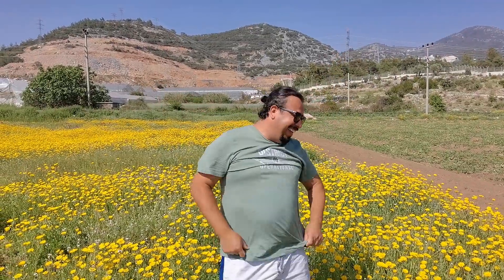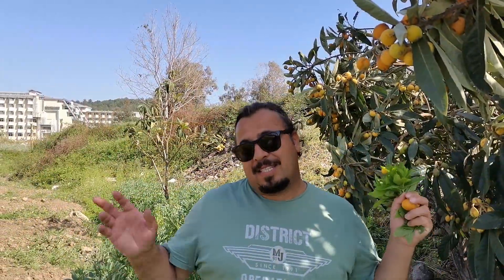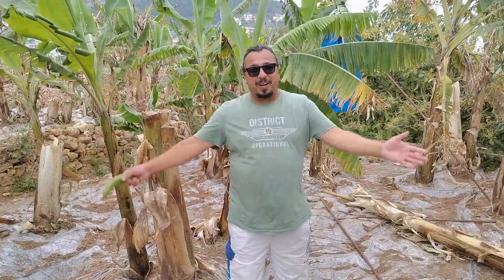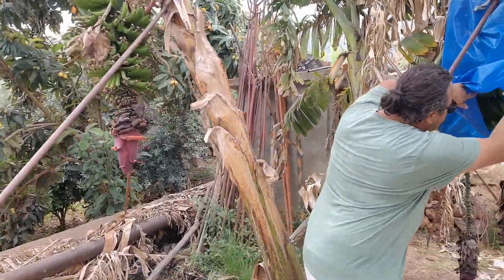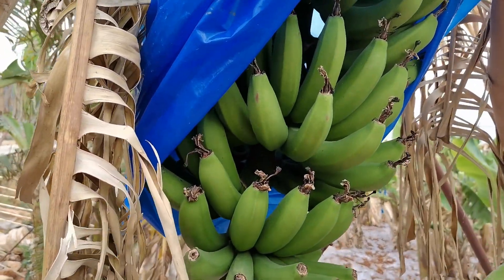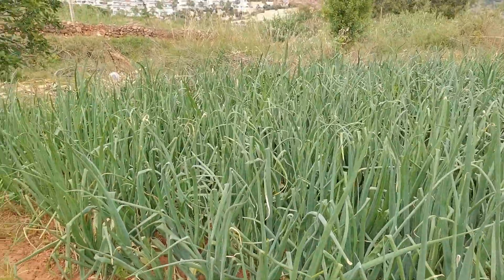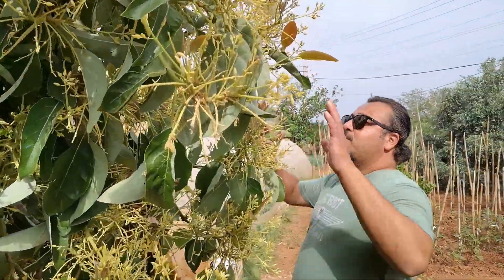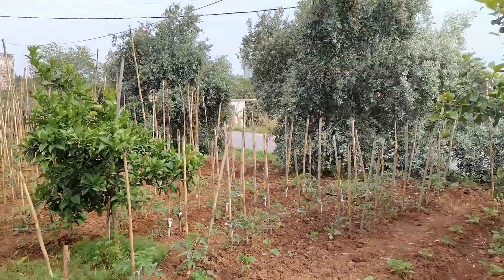Banana Avokado New World Fruit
Hi guys . We travel around , do camping , diving , cooking , fishing and then share the experience. Thank you 😊 Hello everyone! Today we visit a tropical , exotic , fruit , and vegetables farm , We had information about banana, avocado , and other fruits and vegetables İ. Hope to see you on next adventure. Thank you for being with us and staying with us !